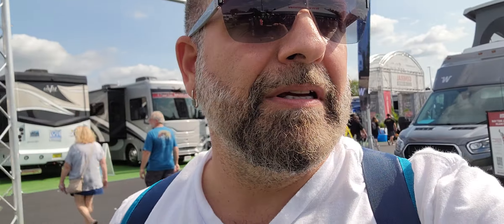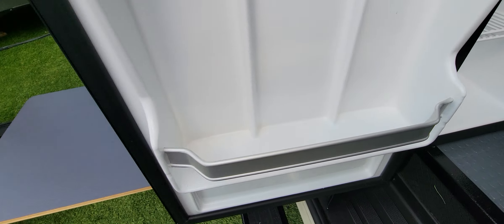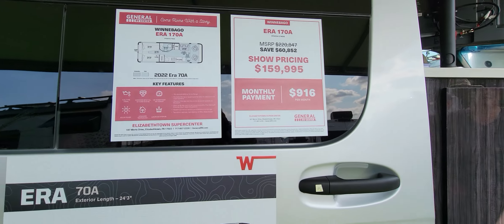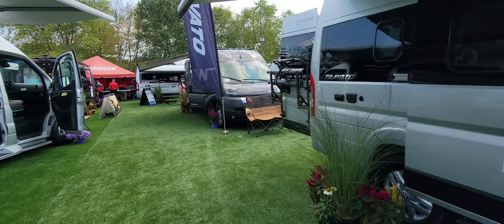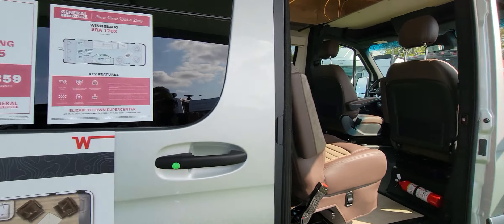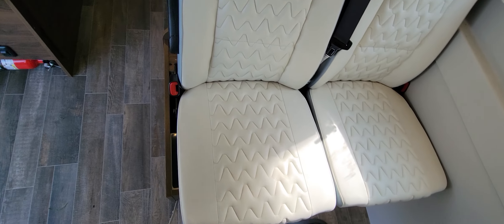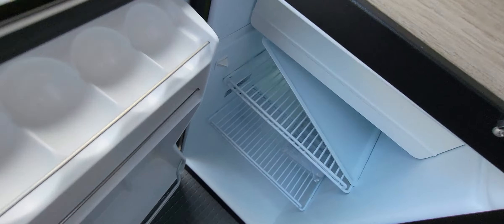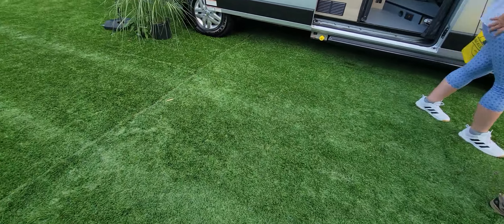2022 HERSHEY RV SHOW (Part 2)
In this video, we're continuing our coverage of the 2022 Hershey RV Show! In this video, we'll discuss the new products on display and the latest trends in the RV industry.

If you're interested in learning more about the 2022 Hershey RV Show, be sure to check out parts 1 and 3 of this video! From there, you'll be able to make the most informed decisions about what to buy or lease!
LIVE from the 2022 HERSHEY RV Show...

In this video, I covered most of the Winnebago Pavillion showcasing their Class B and Travel Trailers